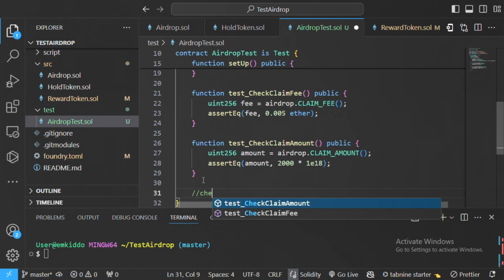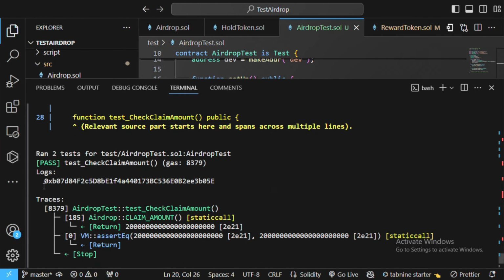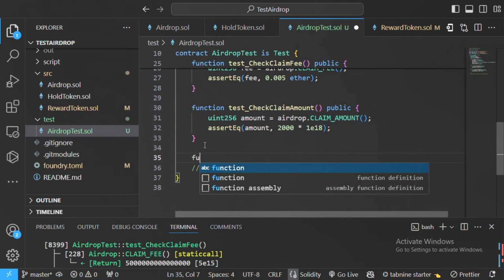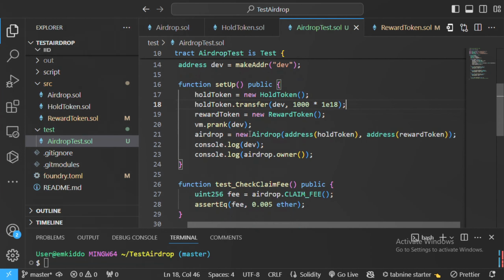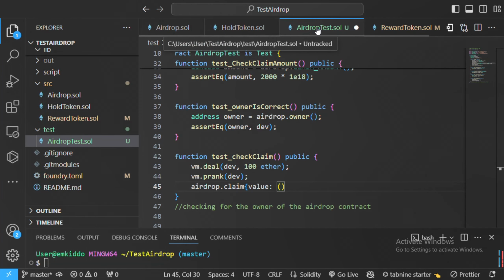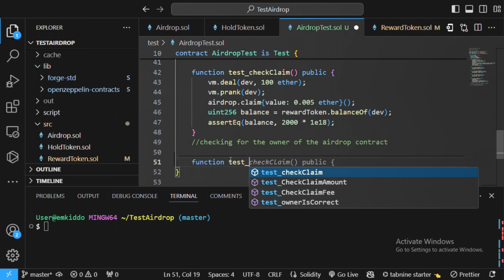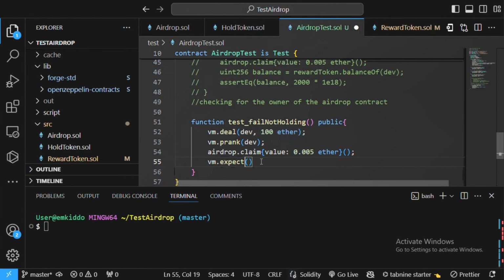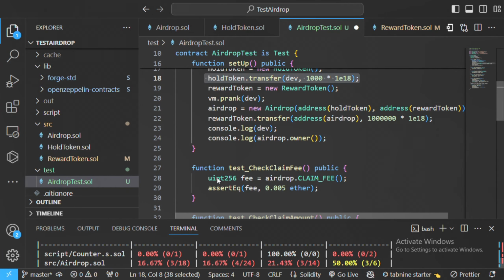Project Tutorial | Foundry part 2 - Testing our airdrop dapp using Foundry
part 2 of testing our airdrop app

linkedn:

 / emmanuel-emkiddo-7136992a3

BUY ME COFFEE(ETH ONLY):
0x4660a22B9F0A5a9272dA87B104D998F39eF6dD00

Ignore